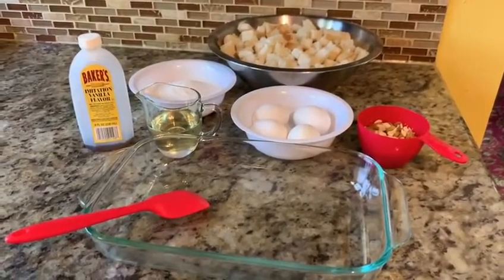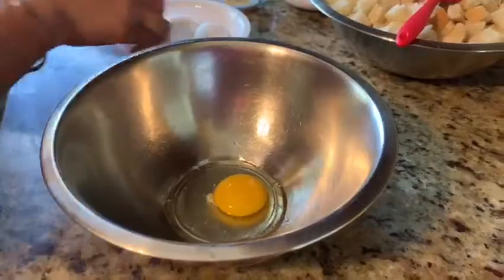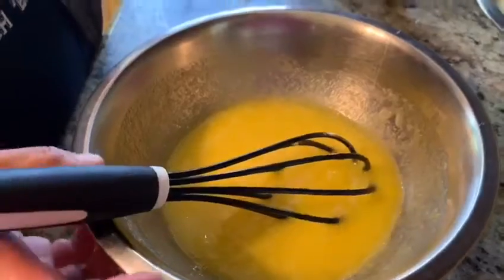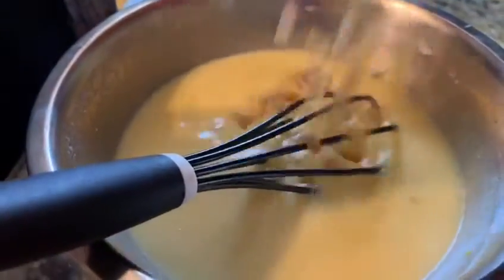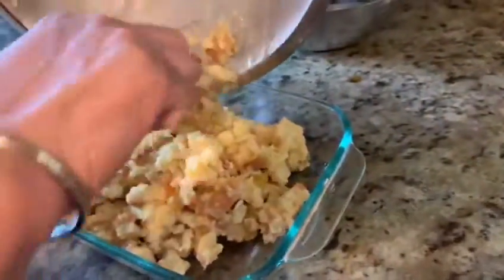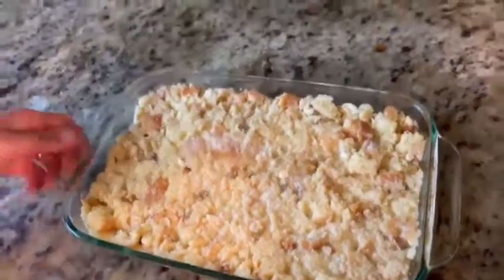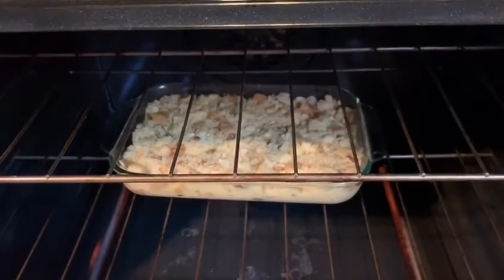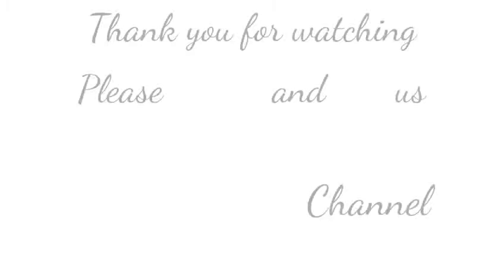Delicious Bread Pudding Recipe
This video contains Bread Pudding.The ingredients are below:
1/2 loaf of bread
1/2 mix dry fruits
1 cup milk
4 eggs
1 tsp vanilla
11/2 cup sugar
1/2 oil